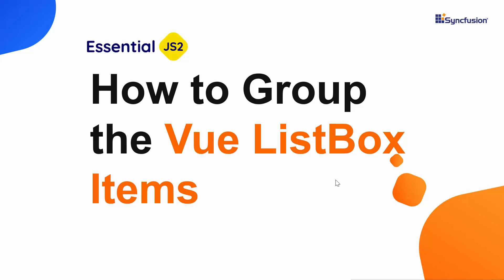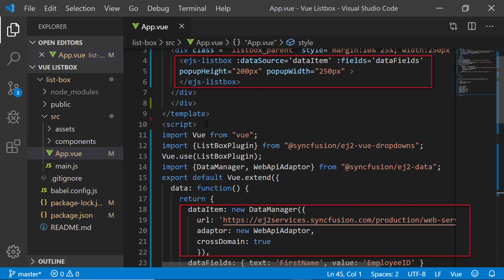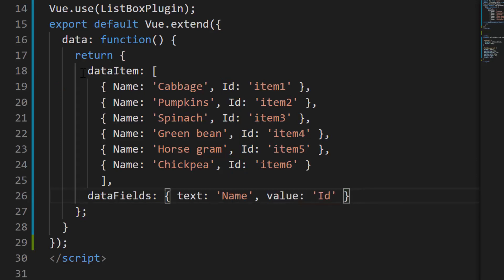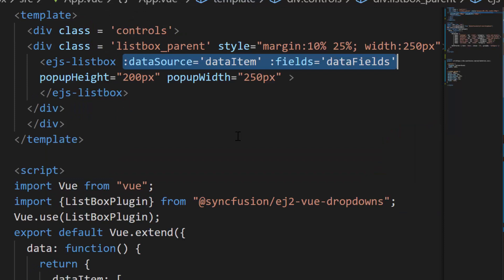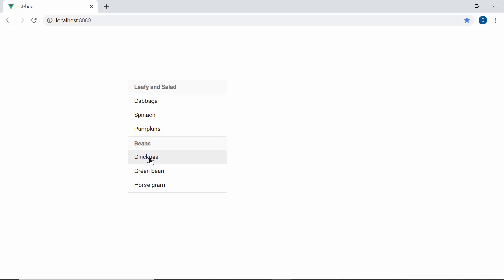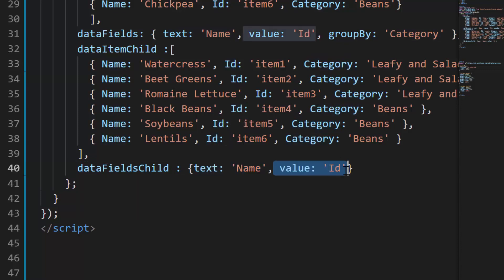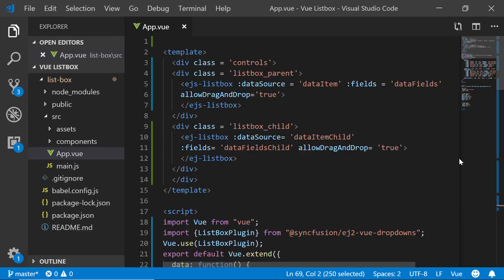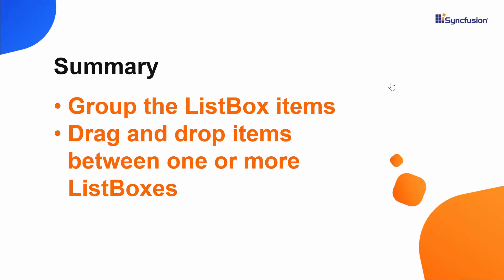How to Group the Vue ListBox Items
Learn how easily you can group the items in Vue ListBox of Syncfusion.

In this video, you will learn how to group the Vue ListBox items. You will also see how to reorder the items in the ListBox as well as how to drag and drop the items between two list boxes.

BOOKMARK DETAILS
[01:50] Group the items
[02:38] Reorder the items
[03:00] Drag and drop items between two list boxes